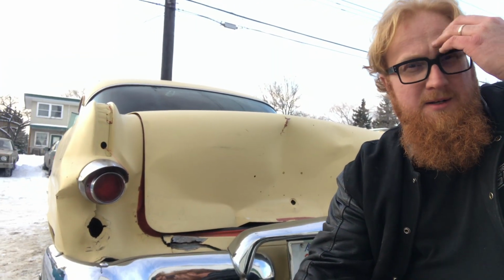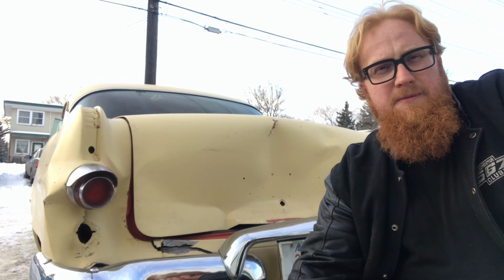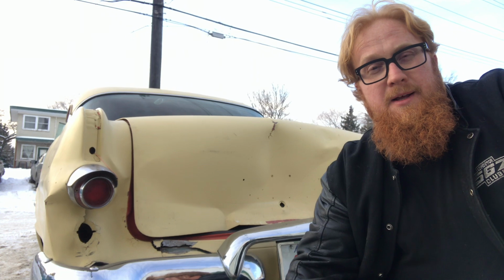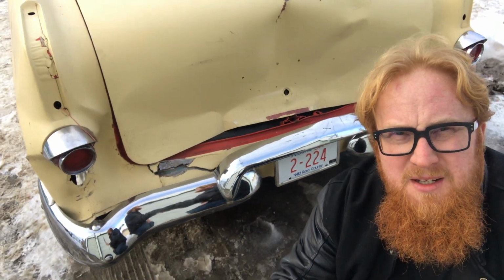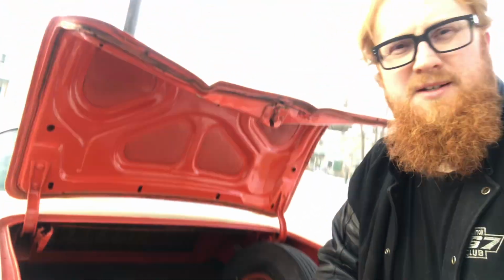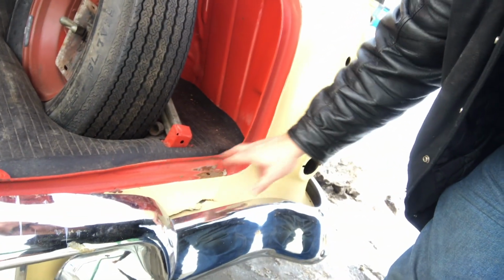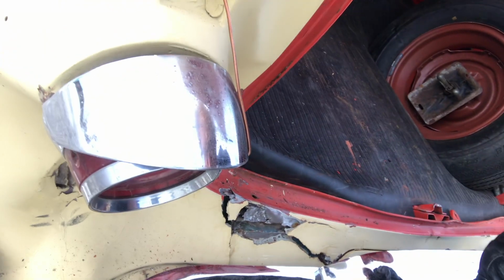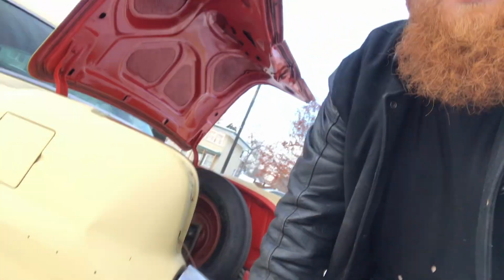1956 Canadian Pontiac Rear Ended!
Roy Marko updates his viewers with some pretty sad news, as in October his 1956 Pontiac was rear ended.  Sorry for the short update, but he wants to share this with his YouTube family, and tries to make it better by taking it to the bodyshop to repair the damage done to his classic car.  I know this is a short video, so I'm sorry, but the damage to this car has got me down.

Thanks to all for the support on this channel.  Updates will be coming as this is repaired.  I want to share this with the car community so that we can all be closer- when we have our ups and our downs!